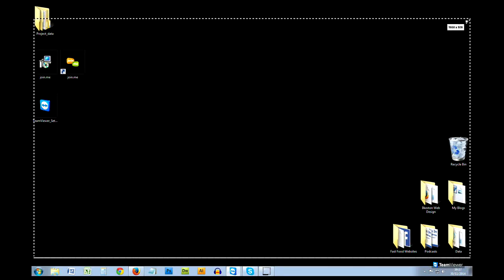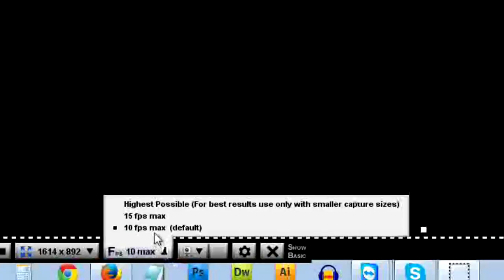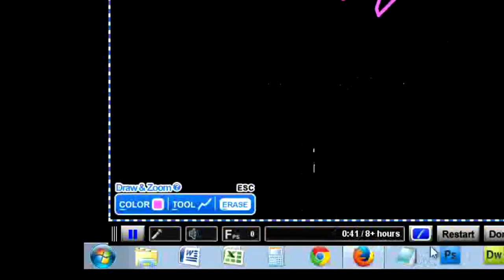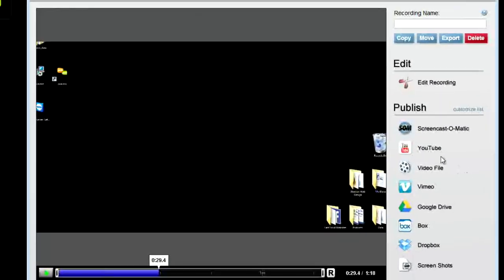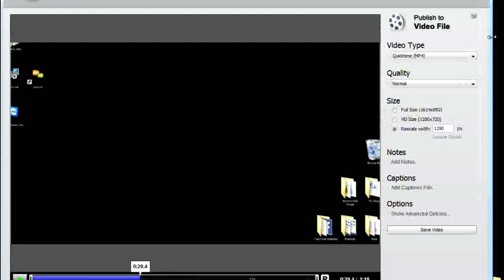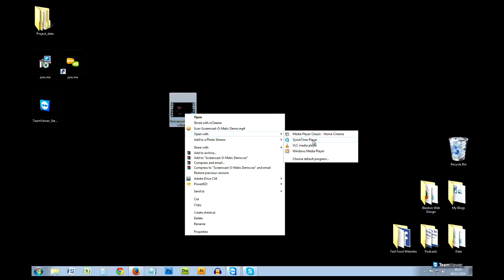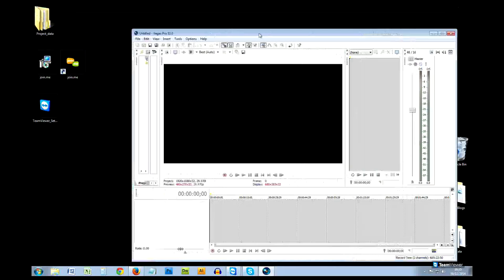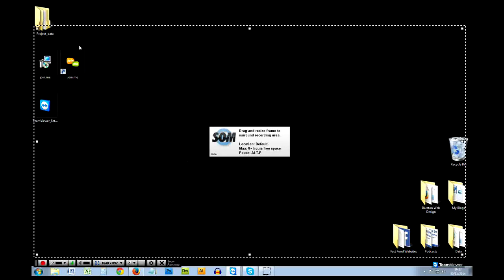Screencast-O-Matic Desktop Video Recording Software (Demo)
This is one of my favourite software tools as a small business owner! It's easy to use and very cheap at only $15 for the pro version.